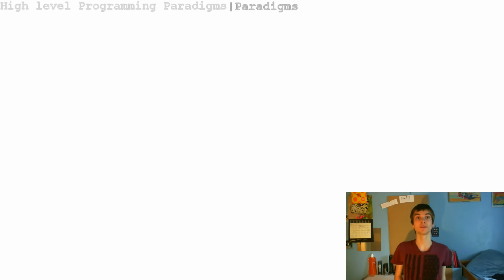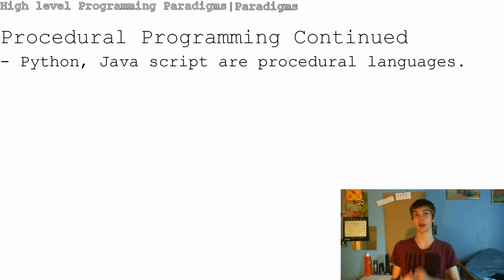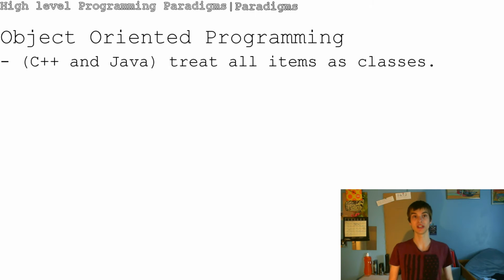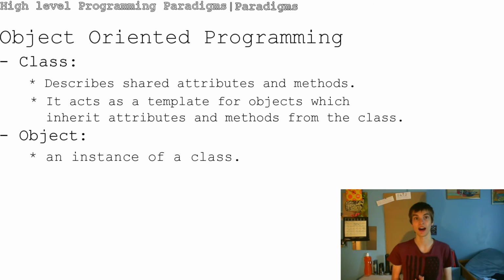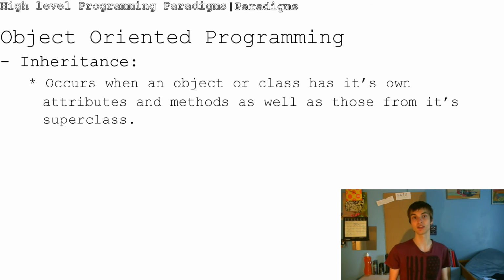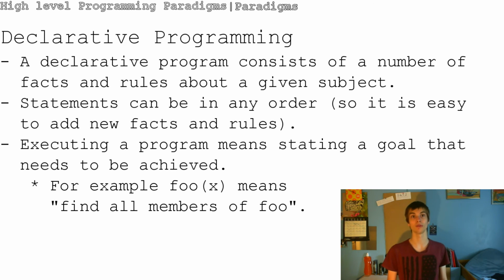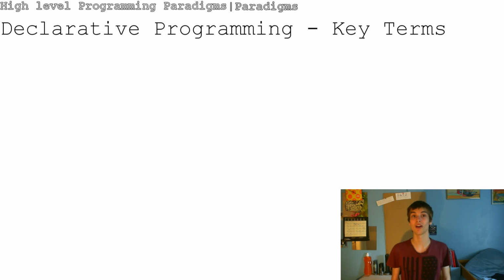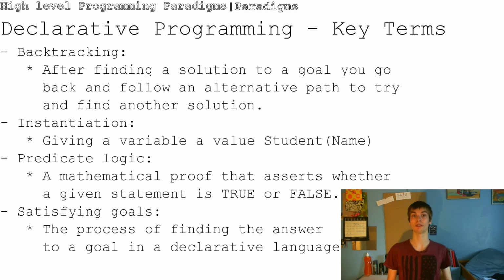F453 | Higher Level Programming | 01 Types of Paradigms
In this Video I tell you about low level programming, procedural programming, object oriented programming, declarative programming and key terms.